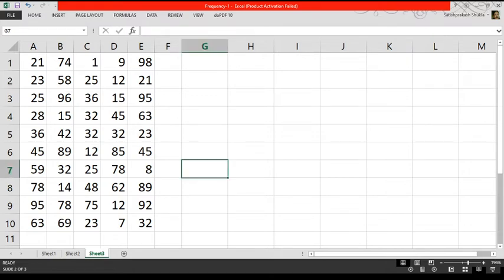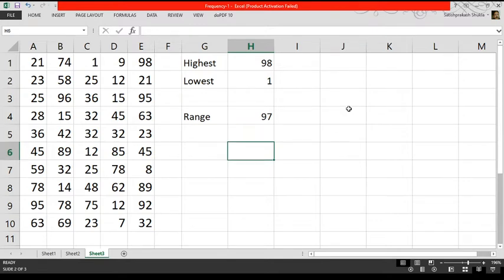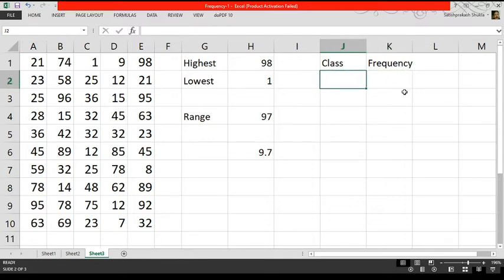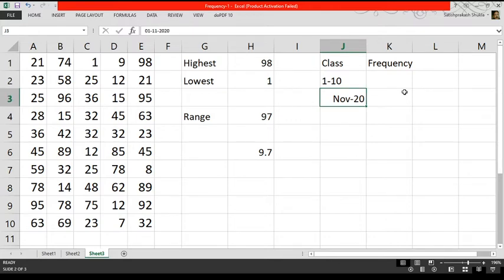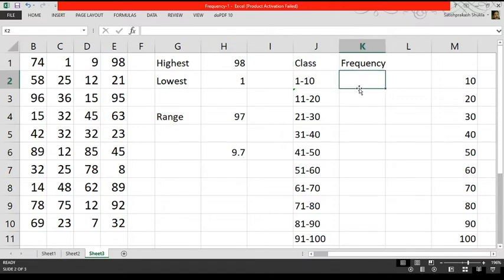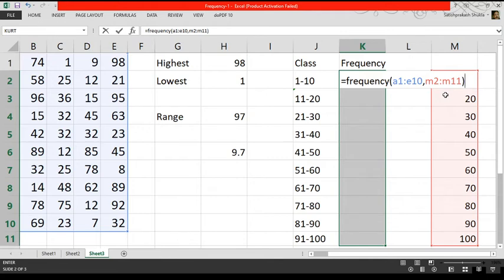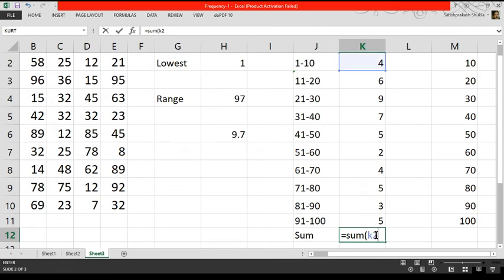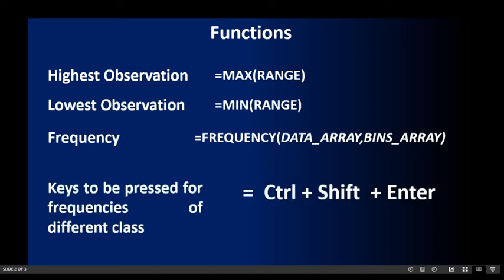EE-2: Frequency Distribution - Part 2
This is the second discussion of the Steps of Preparation of Frequency Distribution through excel. Here, the Frequency distribution has been done with classes.